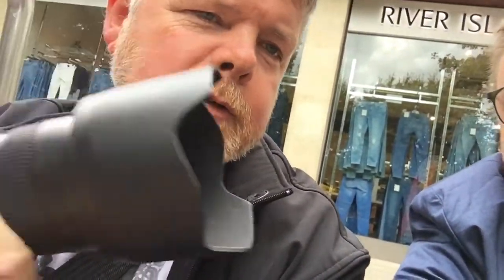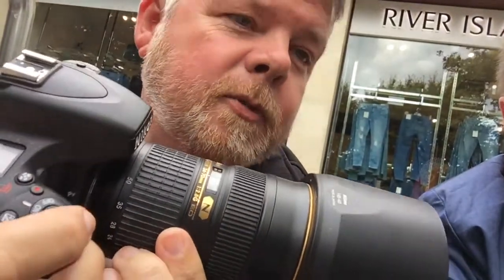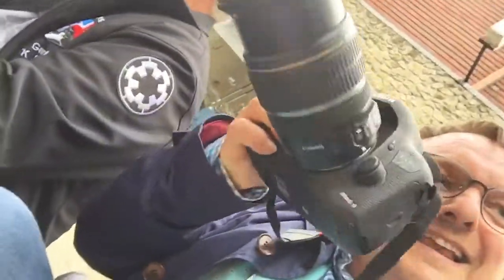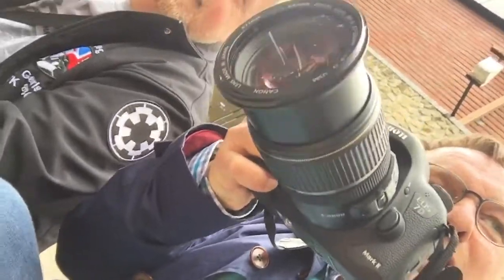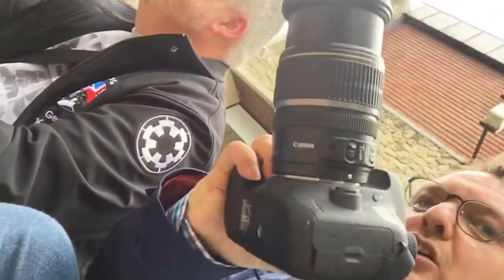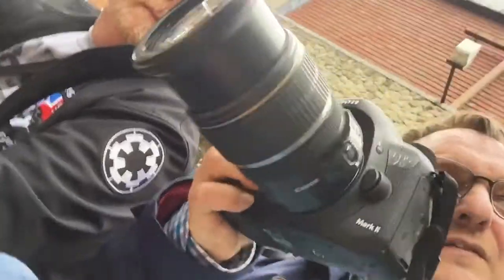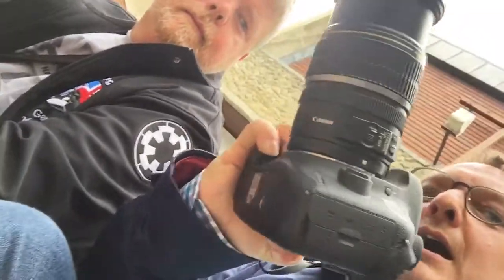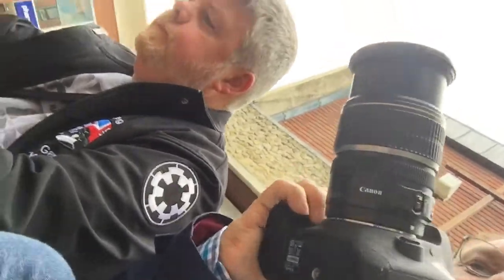Marc and I in Colchester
So the photos I took were crap, and the photos Marc took were non-existent. And Williams & Griffin on the High Street has turned into a Fenwicks after zillions of years being a W&G and they didn’t bother to ask me before they changed it but never mind because it’s still the same company anyway. But whatever, this video didn’t get made but I like the introduction so I thought I’d post it.  You have been warned. There is very little point in watching this video.